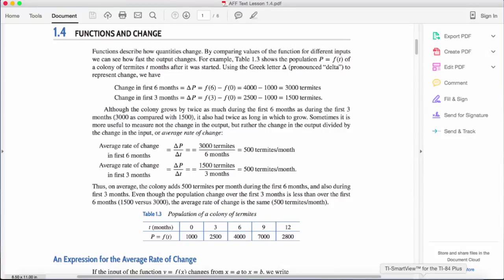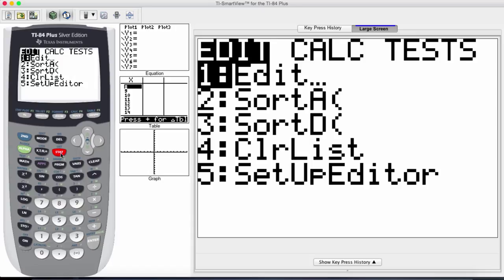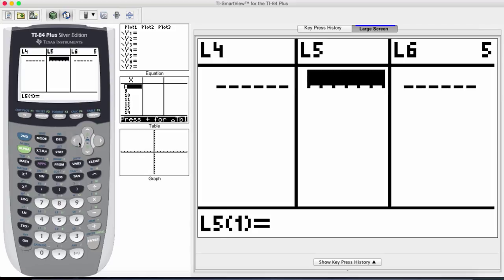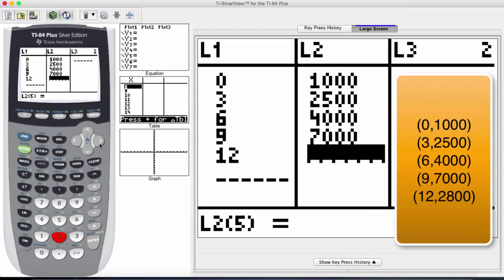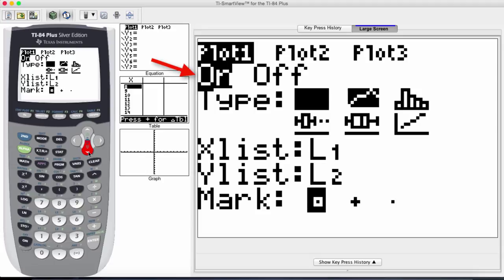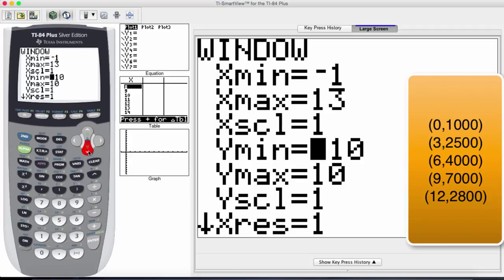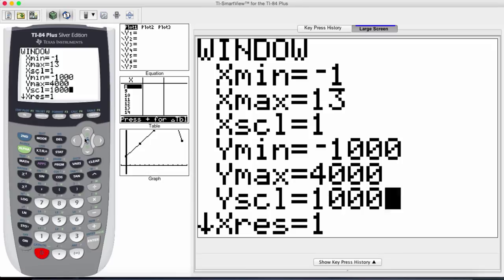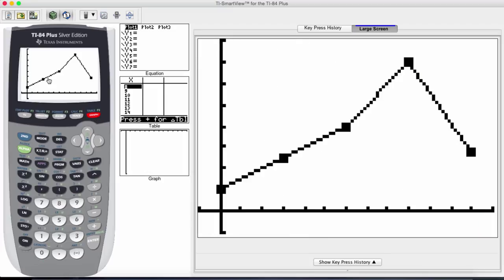TI Calculator and Termite Data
TI calculator stat plot data entry